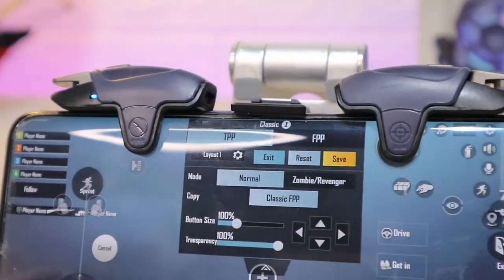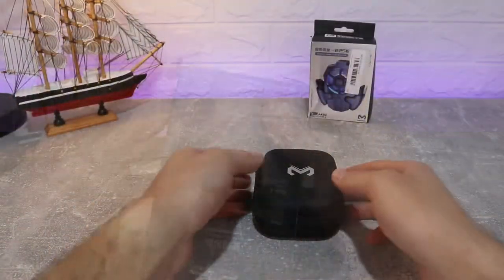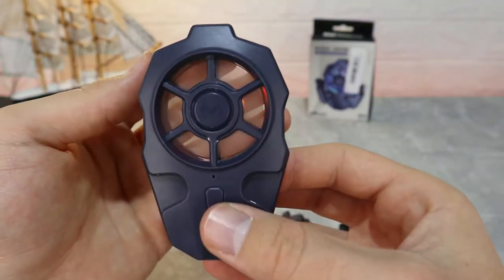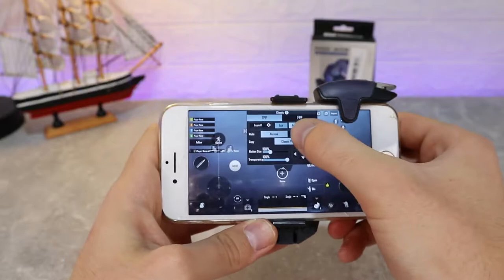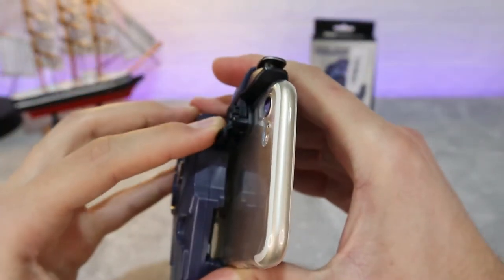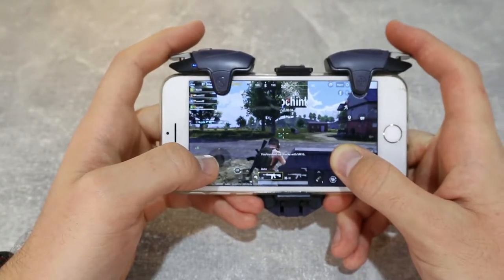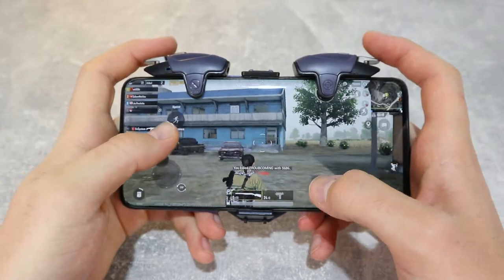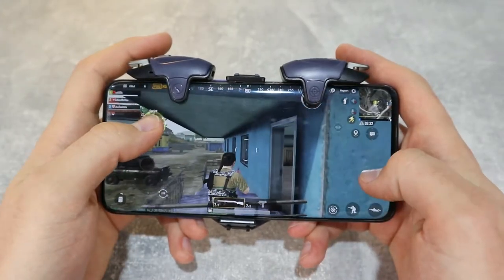AK03 PUBG Gaming Controller Joystick Trigger Adjustable Gear Low Noise Cooler with RGB Light